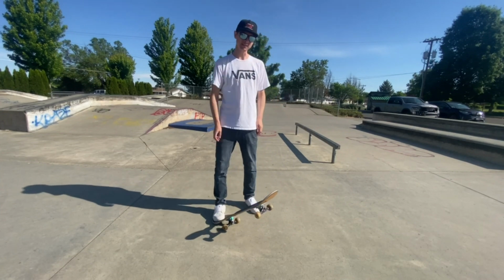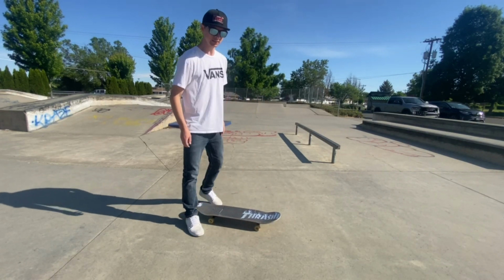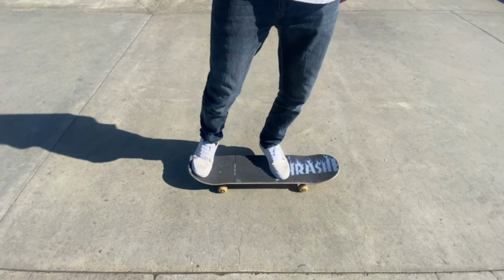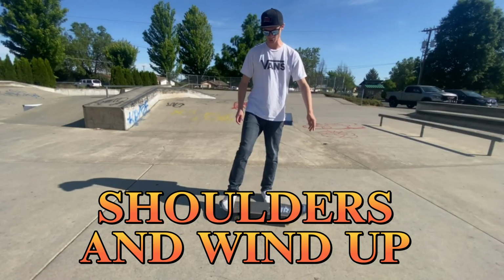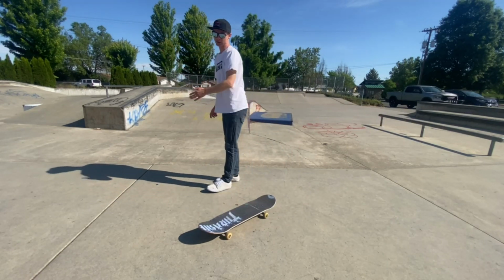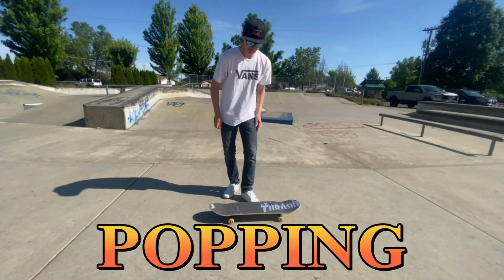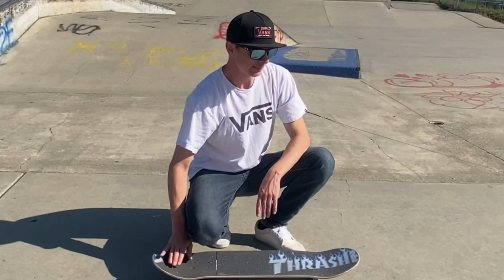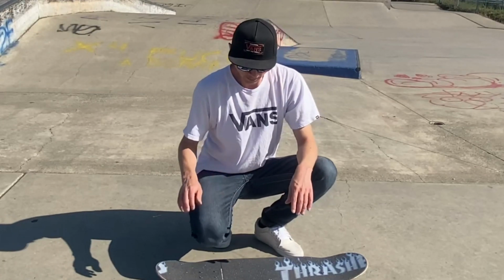HOW TO BACKSIDE 180 | BS 180 TUTORIAL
This video provides step by step instructions to land backside 180's. I go over preparation for the trick, foot placement, winding up for the trick, popping and weight distribution from pop to land. This video will help you escalate your skating and land the trick faster. Hope you enjoy it.